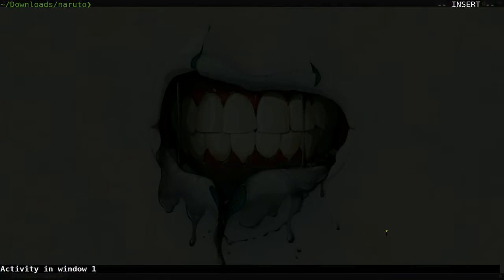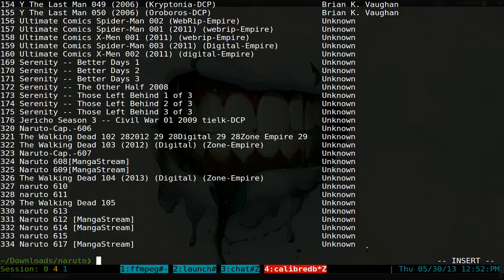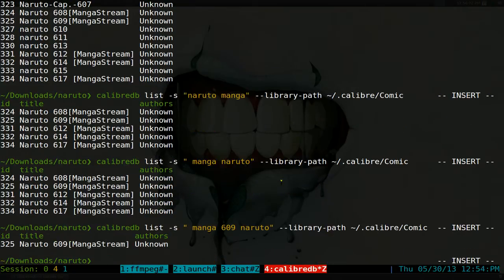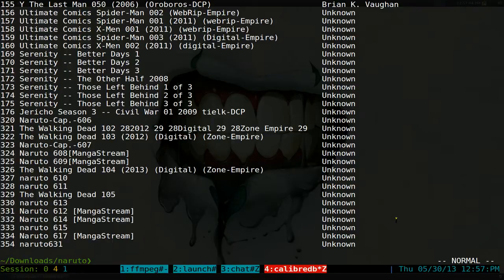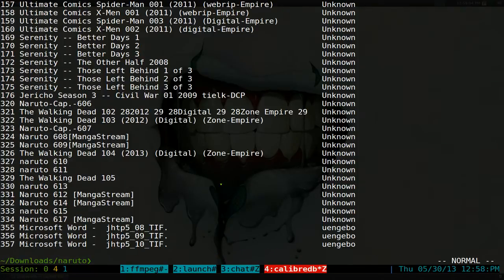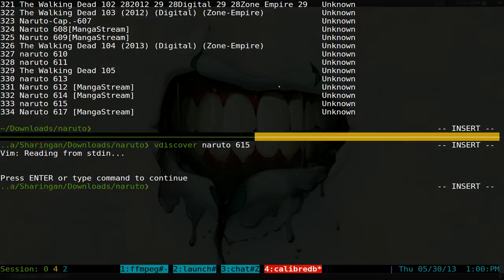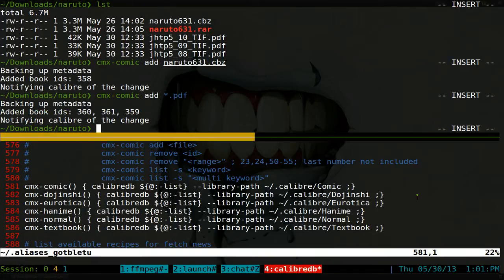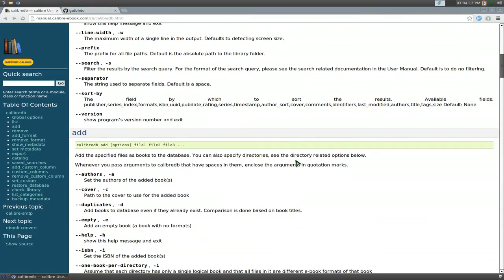calibredb - Access Calibre eBook Database - Linux CLI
calibre is an ebook library manager. It can view, convert and catalog ebooks in most of the major ebook formats. It can also talk to many ebook reader devices. It can go out to the Internet and fetch metadata for your books. It can download newspapers and convert them into ebooks for convenient reading. It is cross platform, running on Linux, Windows and OS X

calibredb is the command line interface to the calibre database

# list stuff
calibredb list --library-path ~/.calibre/Comic

# search
calibredb list -s "naruto manga" --library-path ~/.calibre/Comic

# add ebooks
calibredb add file.pdf --library-path ~/.calibre/Comic

# remove ebooks
calibredb remove id --library-path ~/.calibre/Comic